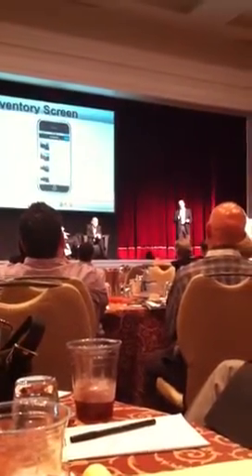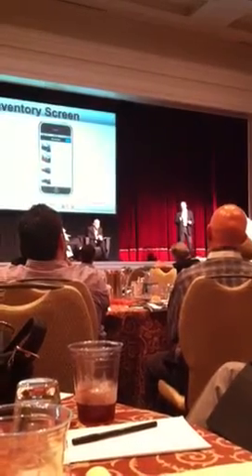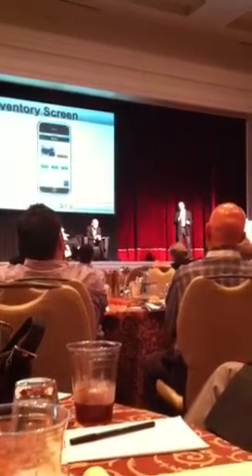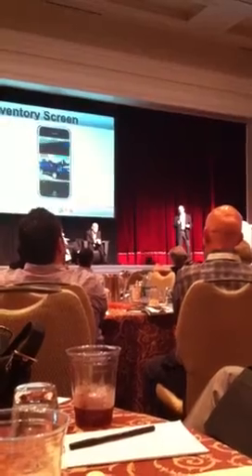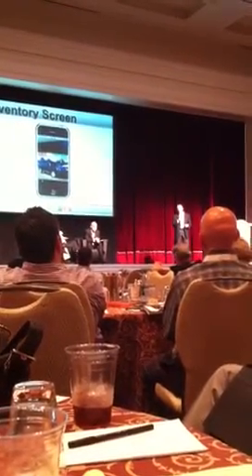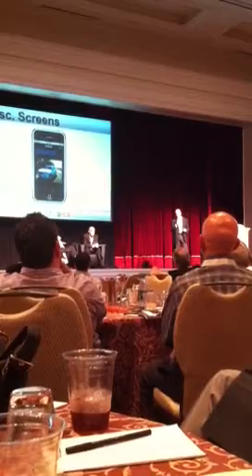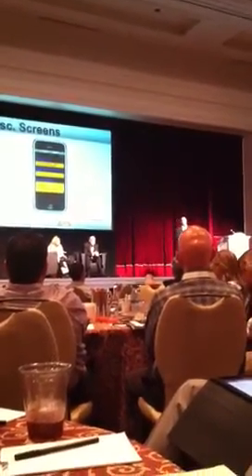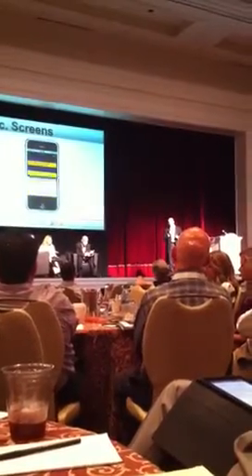Glen Garvin Presents "Be-Back App"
Glen Garvin of Dominion Enterprises presents "Be-Back App" at 2011 Driving Sales Executive Summit at Bellagio in Las Vegas